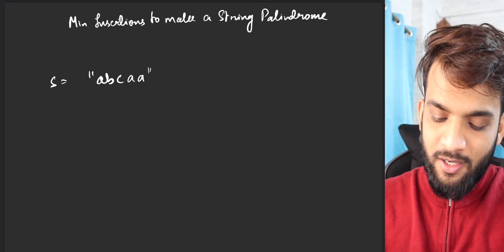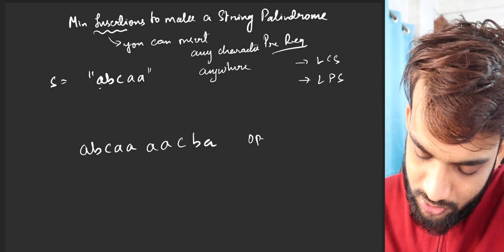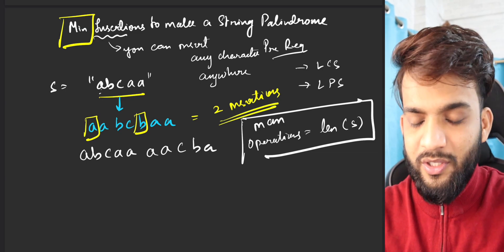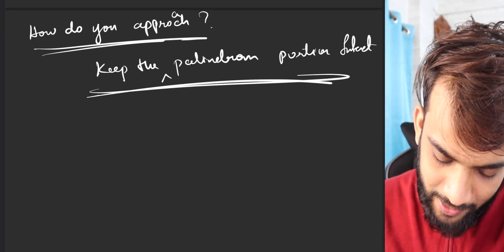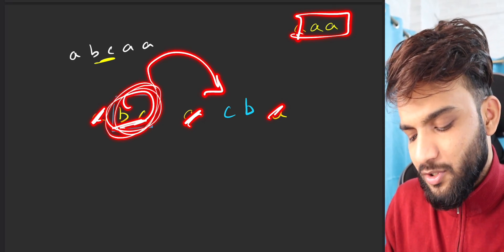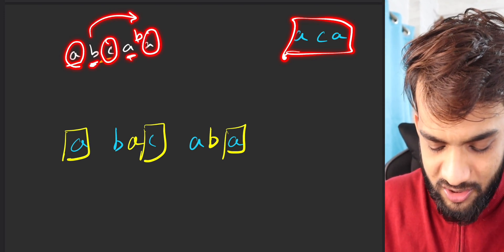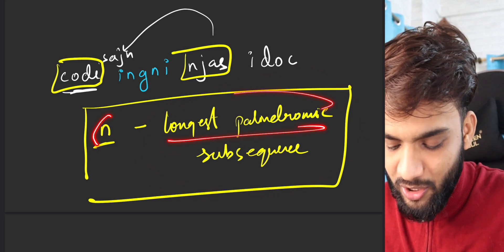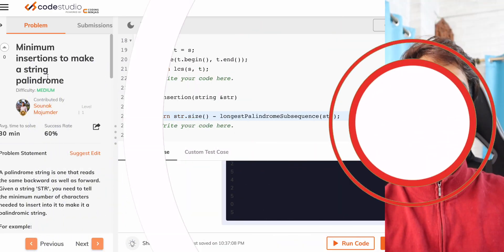DP 29. Minimum Insertions to Make String Palindrome